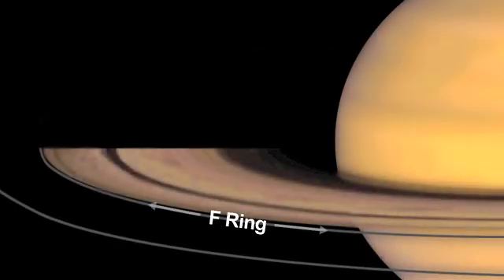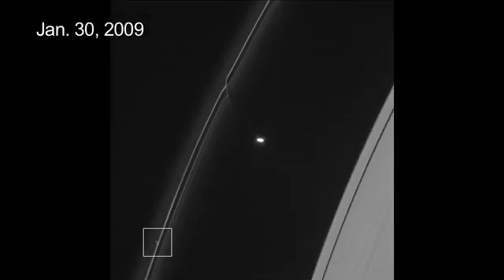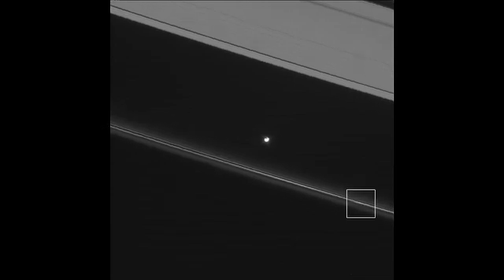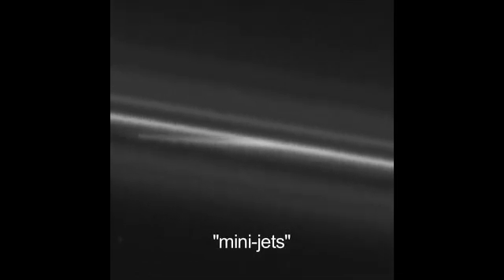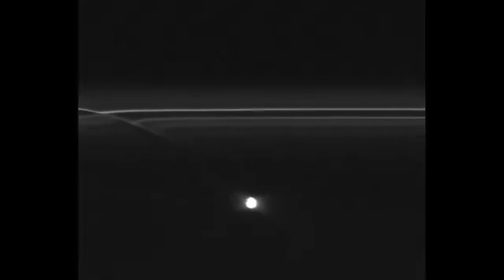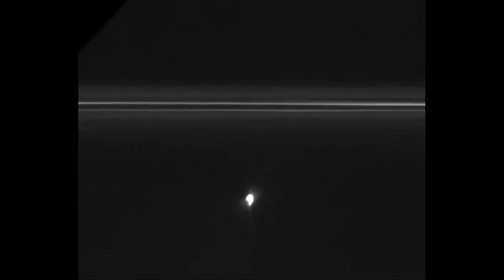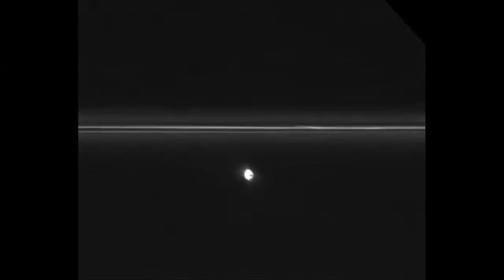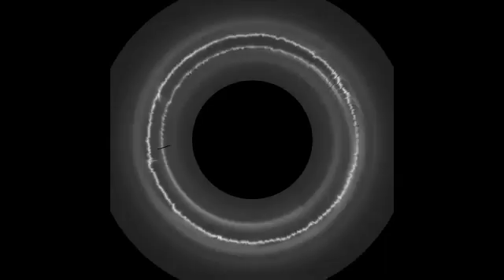Saturn's Weirdest Ring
Images from NASA's Cassini spacecraft have revealed half-mile-sized
(kilometer-sized) objects punching through parts of Saturn's F ring,
leaving glittering trails behind them. These trails in the rings, which
scientists are calling "mini-jets," fill in a missing link in our story
of the curious behavior of the F ring.
âº Related release